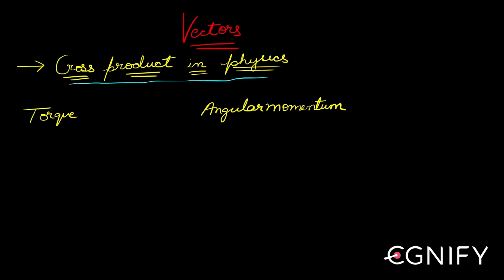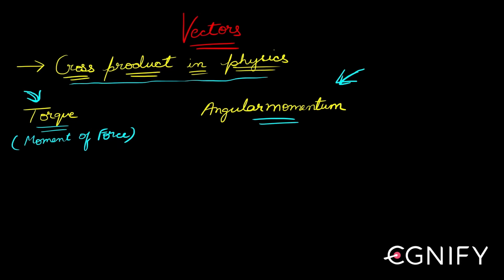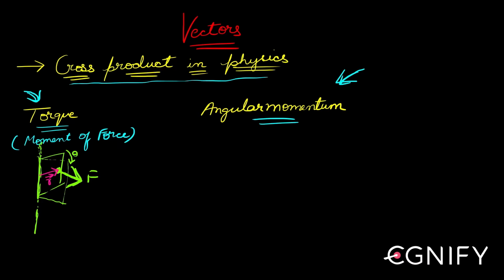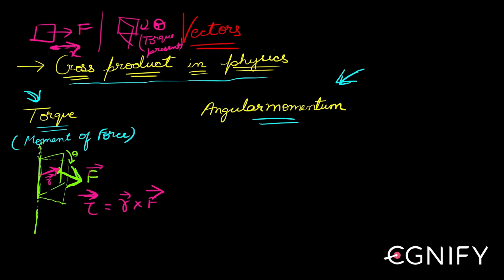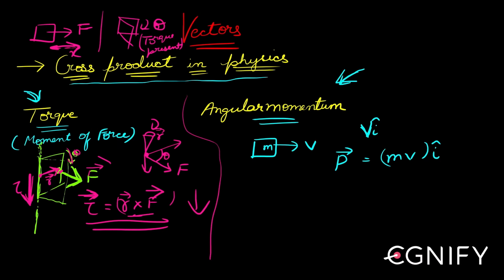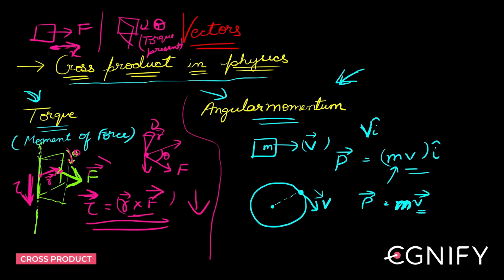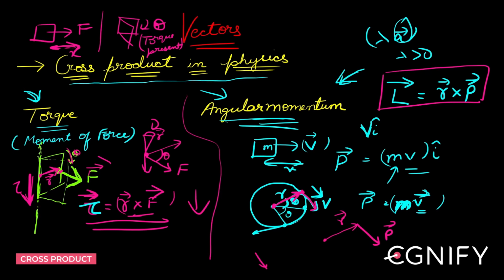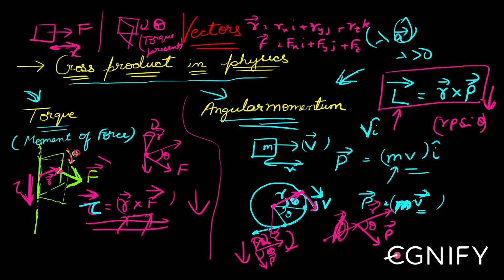47.Cross product in physics | Vectors | JEE Maths | Egnify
The cross product, also called the vector product, is an operation on two vectors. The cross product of two vectors produces a third vector which is perpendicular to the plane in which the first two lie. That is, for the cross of two vectors, A and B, we place A and B so that their tails are at a common point.